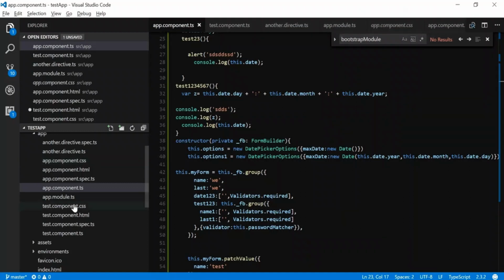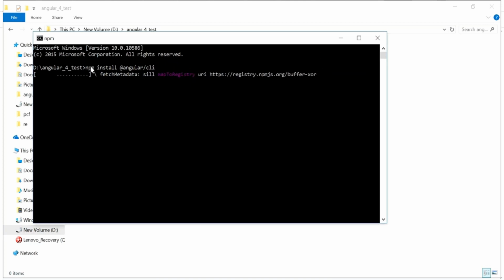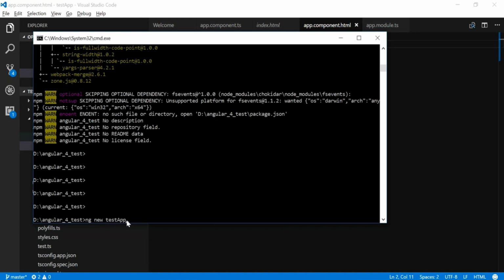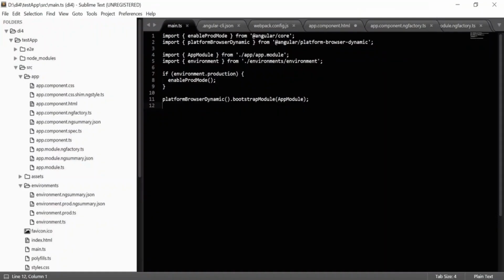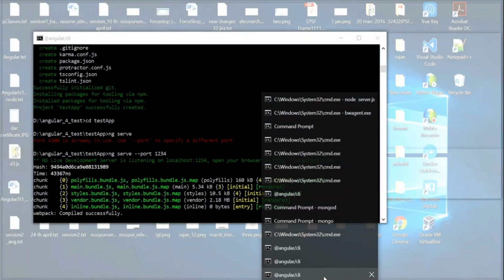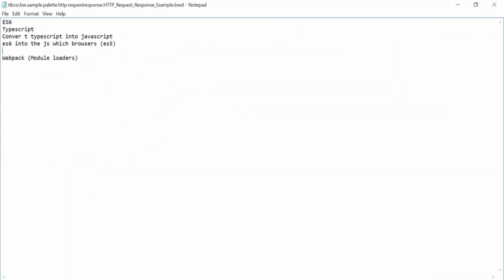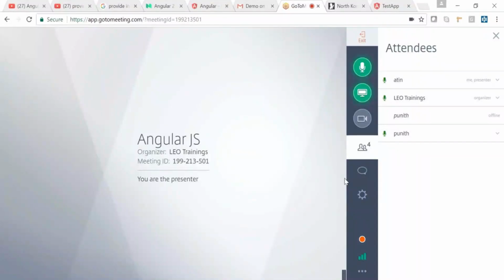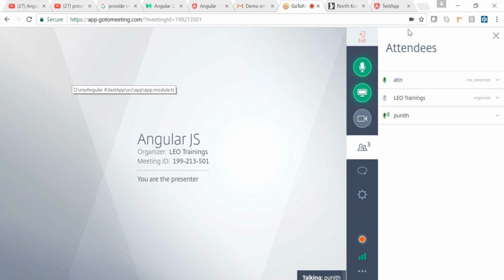AngularJS Training|Angular JS Online Training|Angular JS Tutorial|Angular JS Training For beginners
AngularJS is a popular JavaScript framework that was developed by Google and released in 2010. It is designed to simplify the development of dynamic web applications by providing a structured framework for building interactive and data-driven user interfaces.

One of the key features of AngularJS is its use of two-way data binding, which allows changes made in the user interface to automatically update the underlying data model and vice versa. This eliminates the need for manual DOM manipulation and significantly reduces the amount of code needed to synchronize the view and the model.